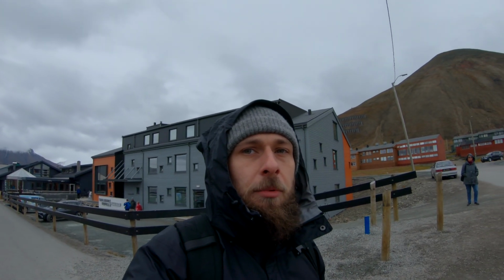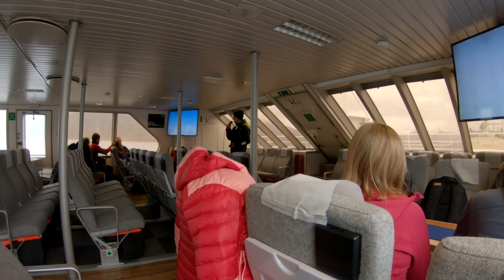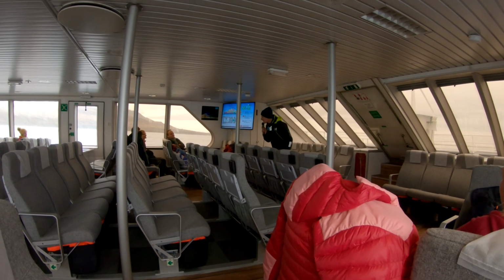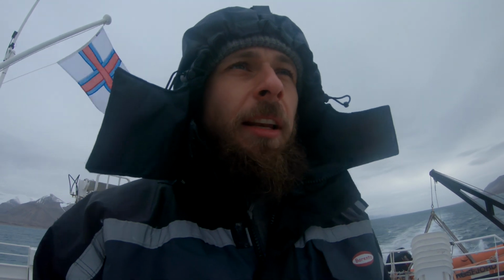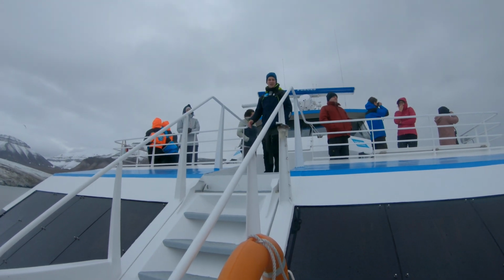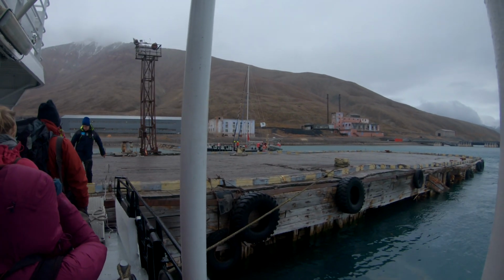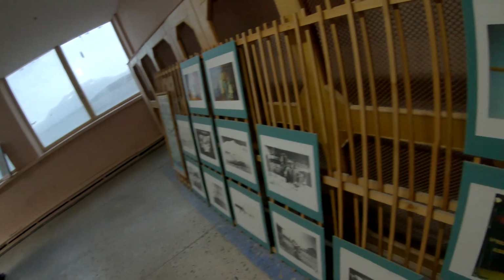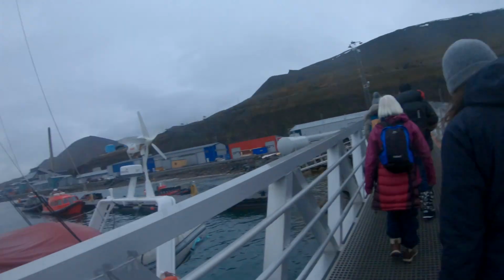Abandoned soviet arctic mining settlement - Pyramiden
We took a half a day trip with Arctic Explorer AS to Pyramiden.

00:00 Introduction
00:28 Ferry
08:46 Attempted whale watching
11:49 Nordenskiöld Glacier
16:41 Pyramiden
24:54 Conclusion